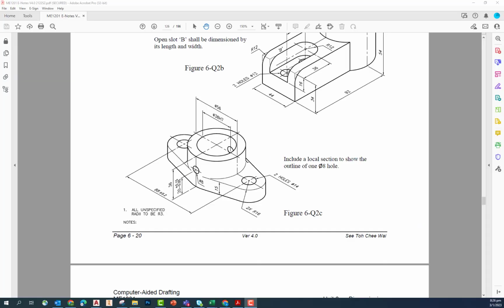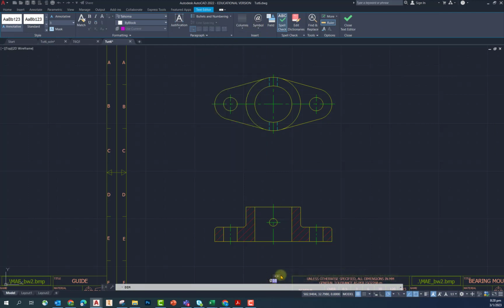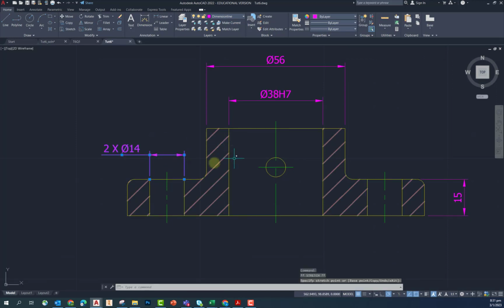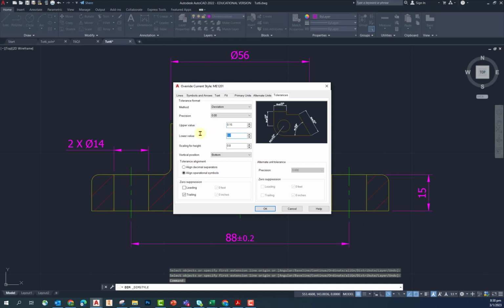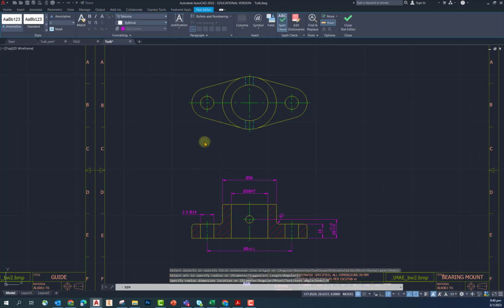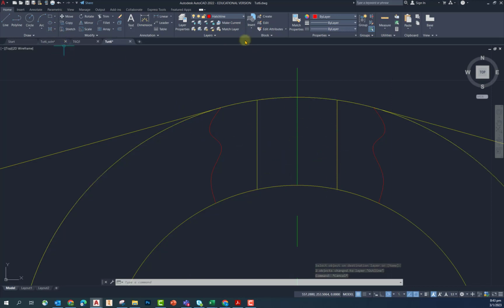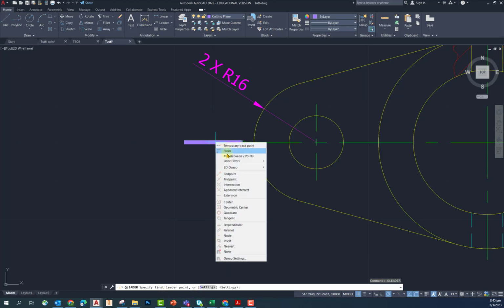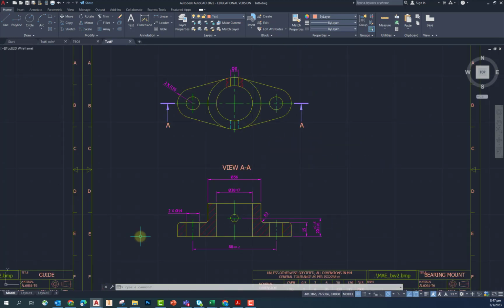ME1201 Fig6 Q2c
ME1201 dimensioning and sectioning